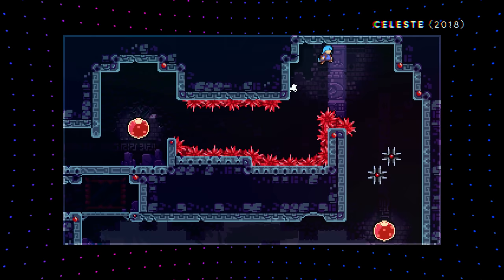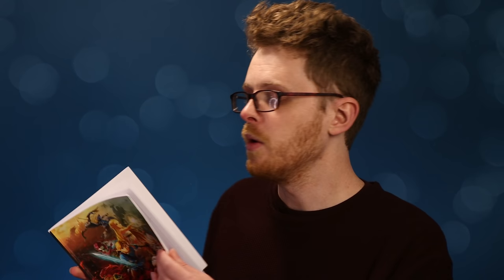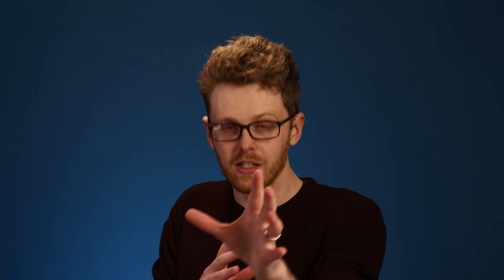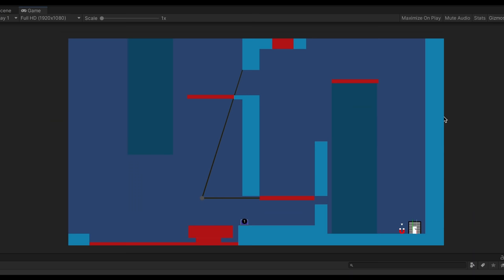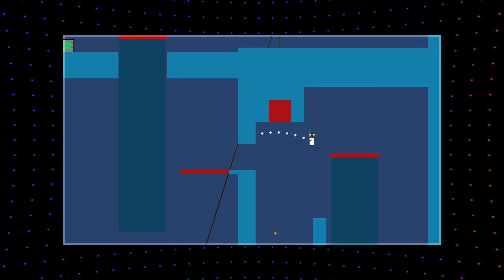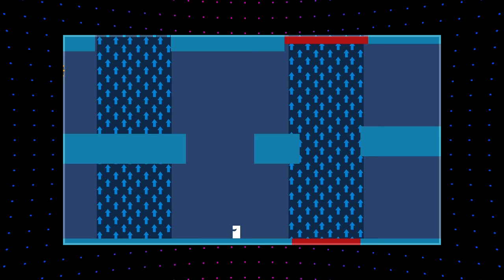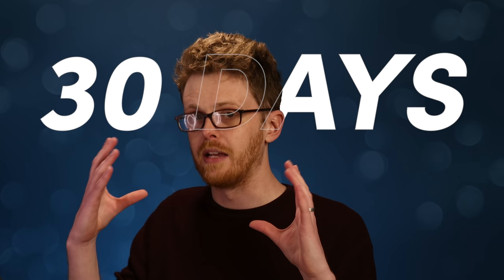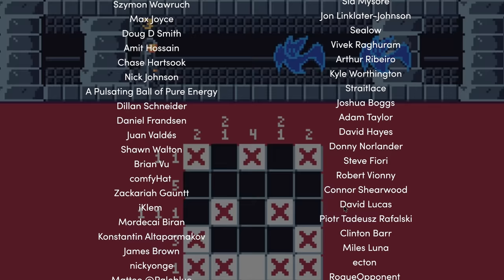Why is it so hard to make game design decisions? (Developing 3)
🧲 Wishlist Mind Over Magnet on Steam!

Developing is an on-going YouTube series, where I share the step-by-step process of making my first video game: Mind Over Magnet!

This time I try to turn my prototype into an actual game - but get hung up on indecision. How will I solve this problem?

=== Links ===

How to make Predicted Trajectory path of Projectiles in UNITY - Bow and Arrow 2D | The Game Guy

=== Credits ===

=== Subtitles ===